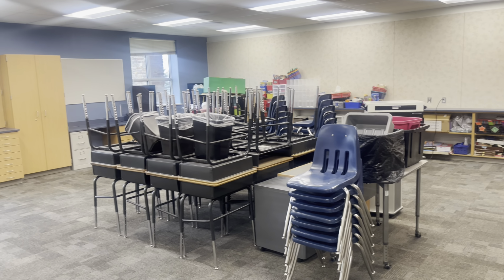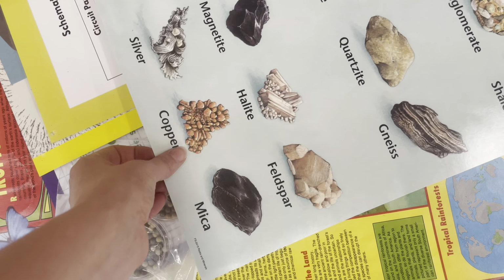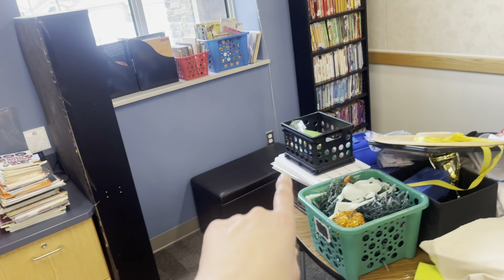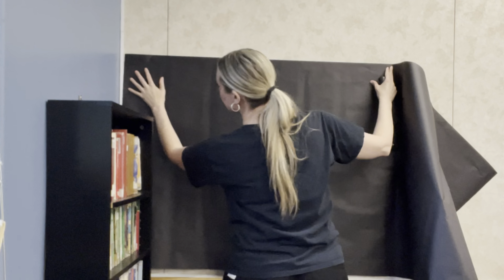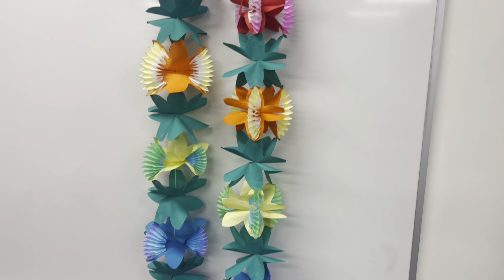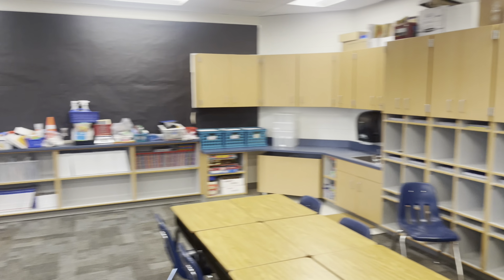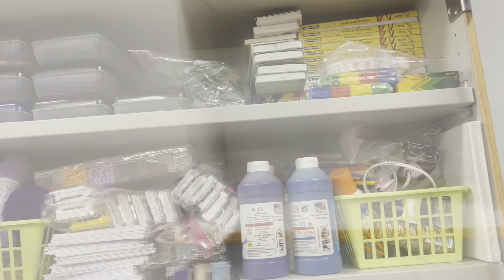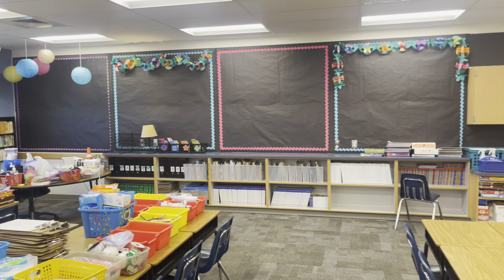Classroom Set Up Part 3: Unpacking, Organizing, Starting to Decorate // 2023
I wanted to show you a week of me setting up my classroom! Since this was the end of summer, and I wasn’t contracted, I went in for four days that week. After that I had a nice long weekend and then I was officially back to it!! My classroom is next! 😘